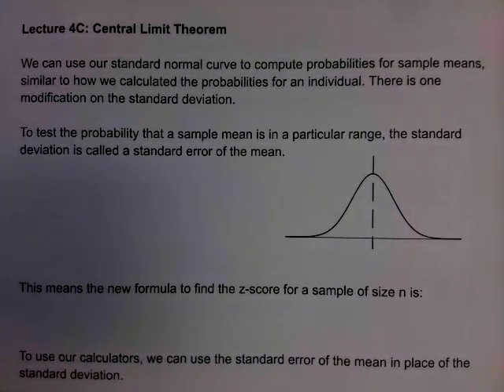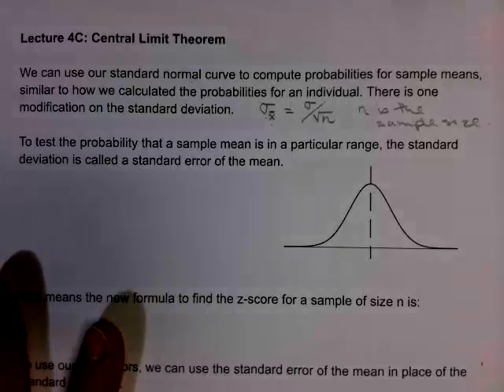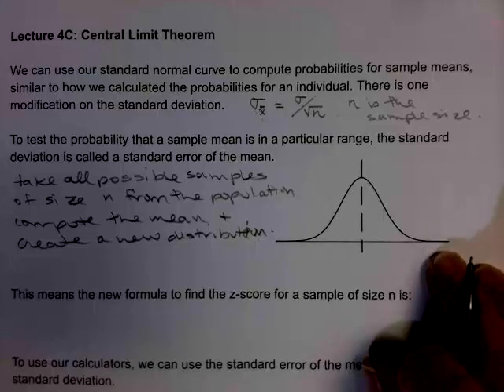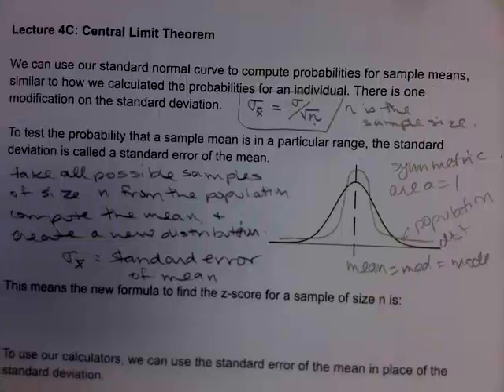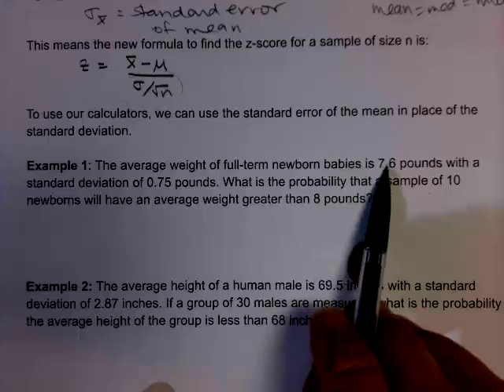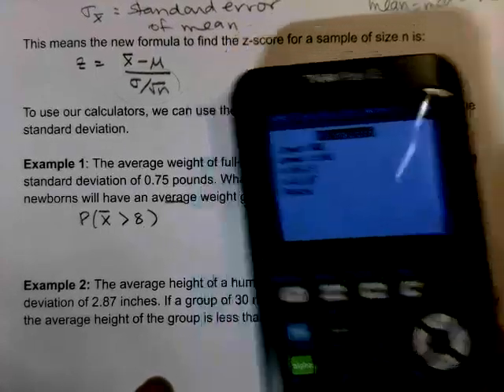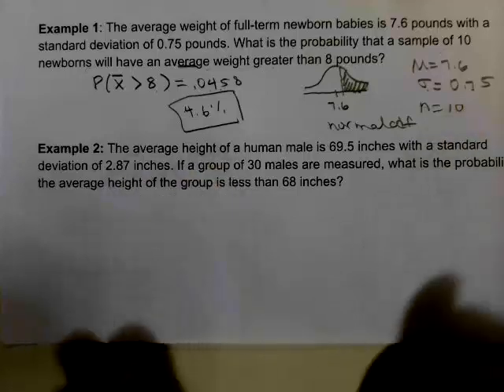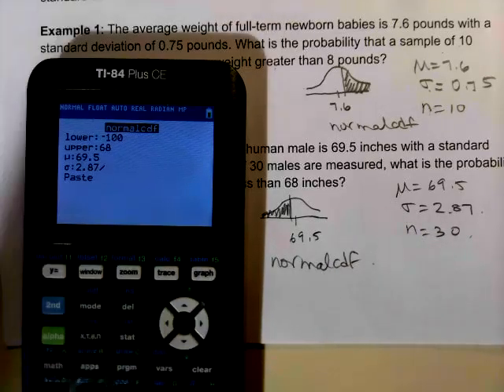146 Lecture 4C Central Limit Theorem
This video covers the Central Limit Theorem and how to find probabilities for a sample mean using a TI84 calculator.